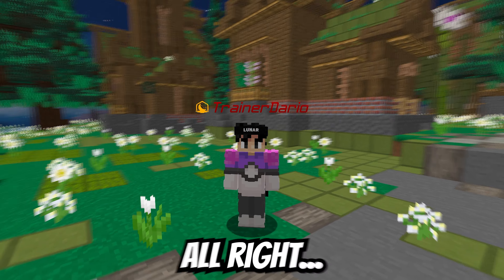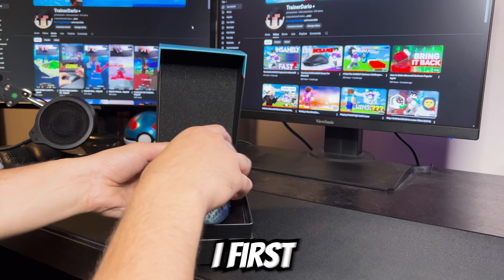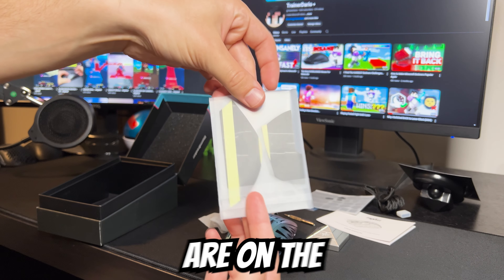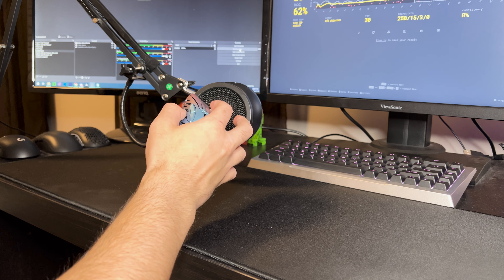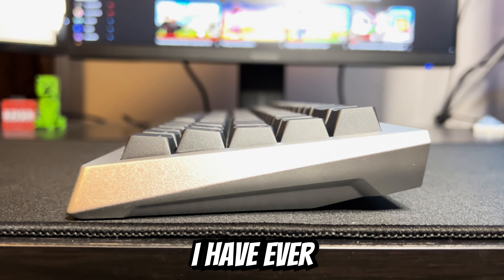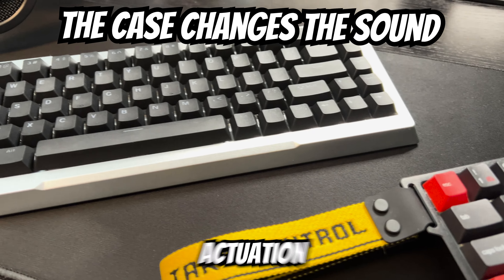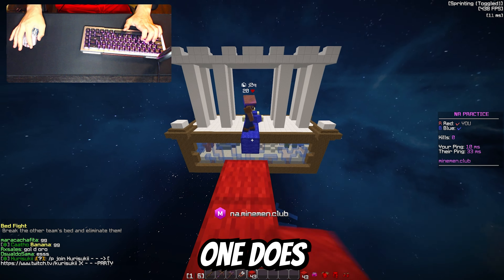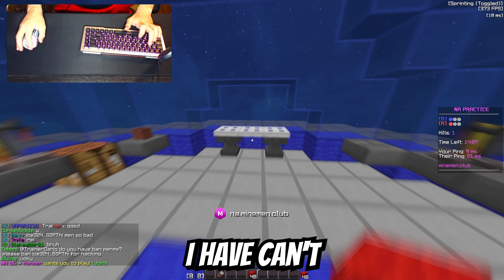The BEST Ergo Mouse For Minecraft In 2024?!?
In this video I review and test the Pwnage Stormbreaker... and its AMAZING! I also test the Pwnage Zenblade 65 keyboard, and it absolutely blew me away! Here I'll share the things I like about this mouse, its specs, it's use in Minecraft version 1.8, Minecraft version 1.21 (and now 1.21), and if YOU should buy the Pwnage Stormbreaker and the Zenblade 65!

Keychron Q1 HE QMK Wireless Custom Keyboard

Logitech G Pro X Superlight 2

Chapters |
00:00 - Going Insane
00:24 - Intro
00:44 - Pwnage Stormbreaker Unboxing
01:52 - Stormbreaker Sound Test
02:21 - Pwnage Zenblade 65 Unboxing
02:52 - Pwnage Zenblade Sound Test
03:24 - Pwnage Zenblade vs. Wooting60HE+
04:03 - Testing the Zenblade in Minecraft
05:17 - Testing the Stormbreaker in Minecraft
07:51 - Pwnage Discount Code
08:03 - Outro